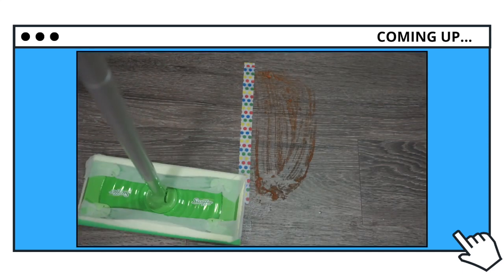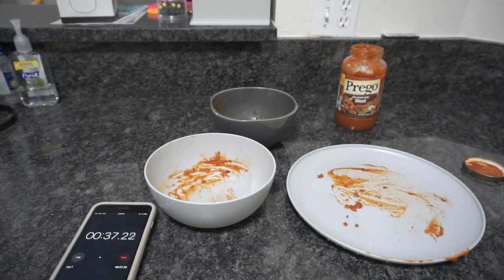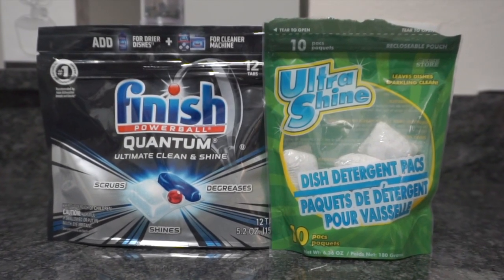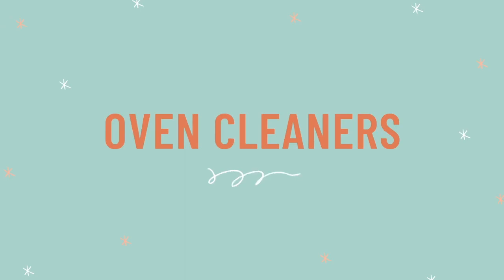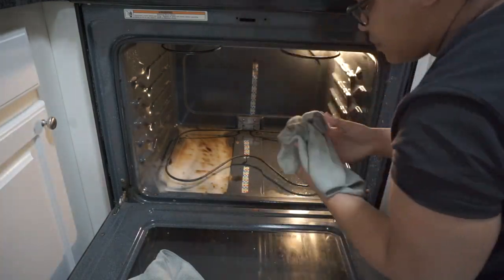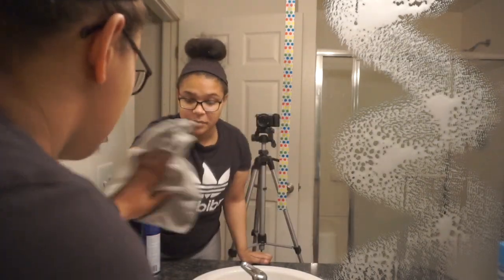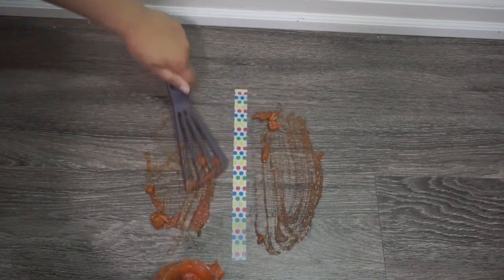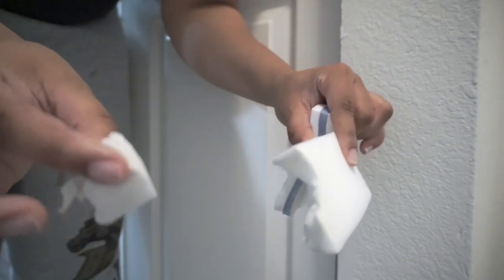DOLLAR TREE VS. NAME BRAND CLEANING PRODUCTS 2020 | Best Dollar Tree Cleaning Supplies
Are you wondering how dollar tree cleaning products compare to name brand cleaning products? Then watch this video! I compare 5 popular name brand products with 5 inexpensive dollar tree products against each other to see how they do! You might be surprised...

Products Used:
Swiffer Mop
Sprayway Glass cleaner 4 pk
Microfiber Cloths

I am a full time nanny and part time roller skater! I recently moved into my first apartment, and love sharing all the ways I clean and organize it. I post cleaning videos, organizing videos, Decluttering videos, digital couponing videos,  and much more!

* Video is not made for children, but is family friendly.*